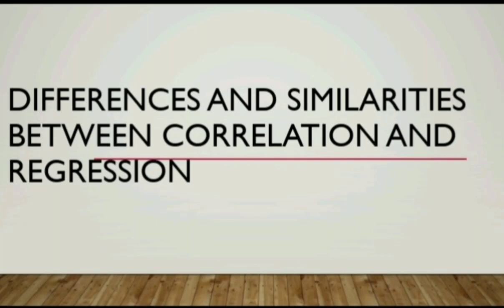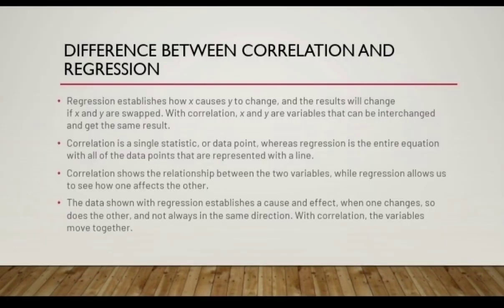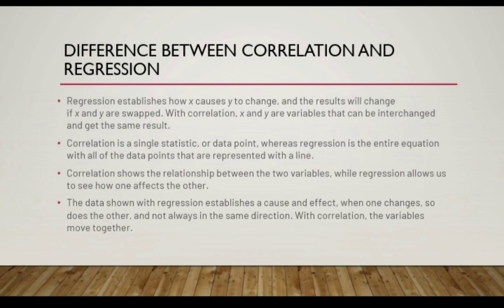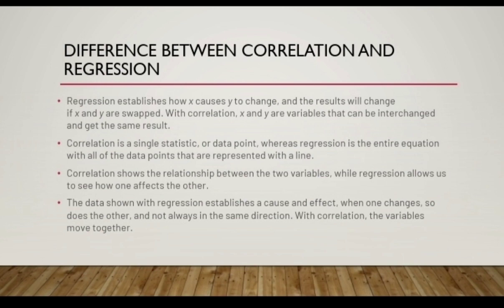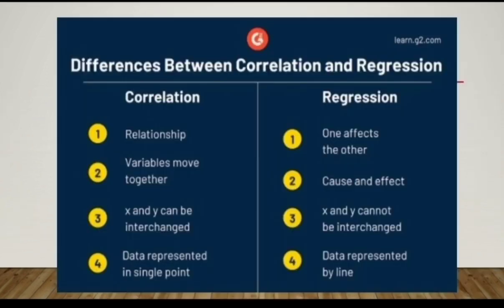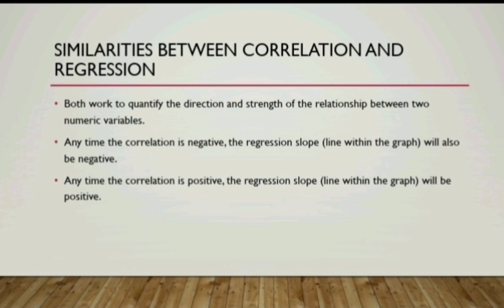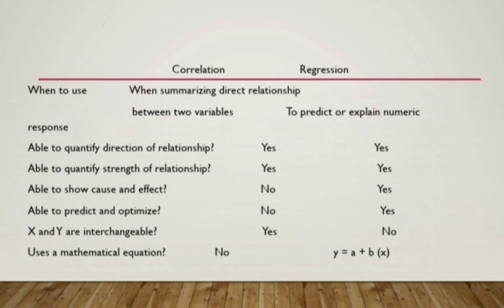difference and similarities of correlation and regression